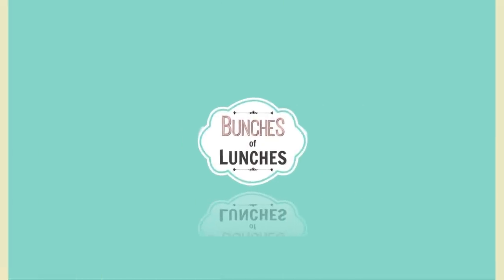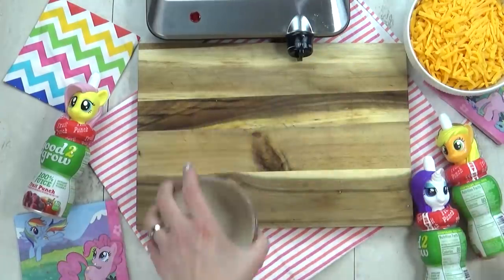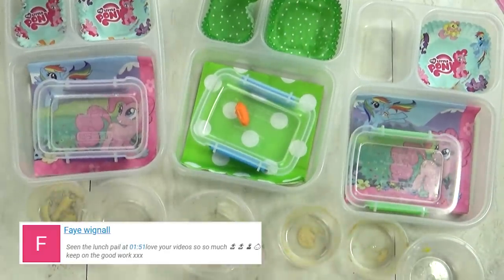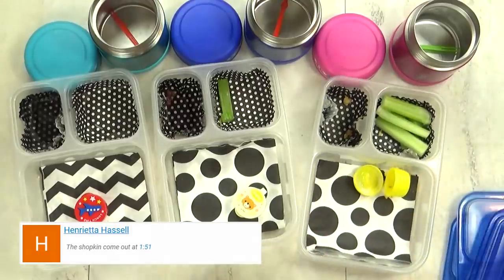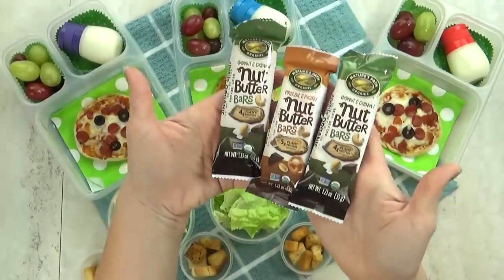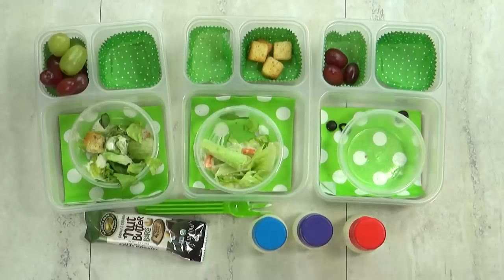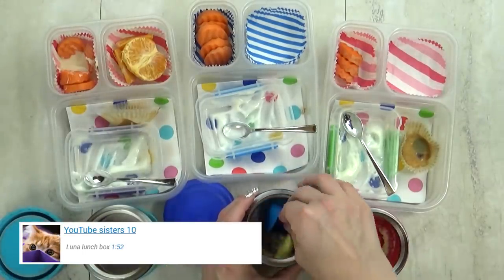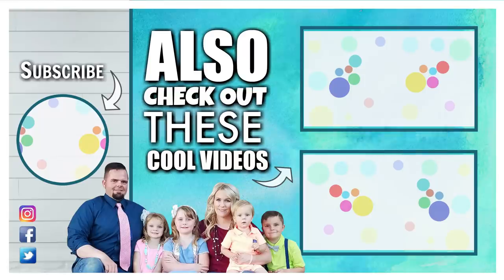HOT Lunches + NO Sandwiches! 🍎 Bunches of Lunches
Today I'm sharing more (no sandwich) school lunch ideas! Some of these are hot lunches and some are not but they all have some type of muffin in them! What is your favorite flavor of muffin?